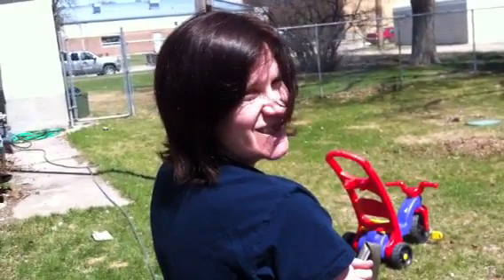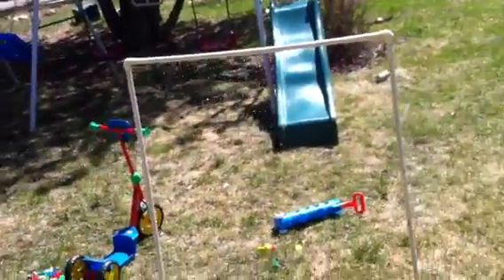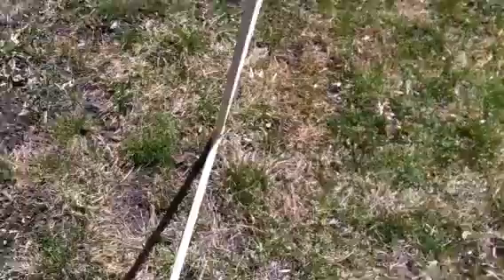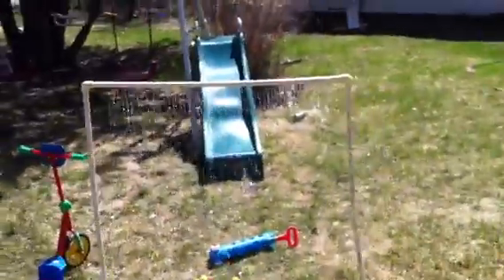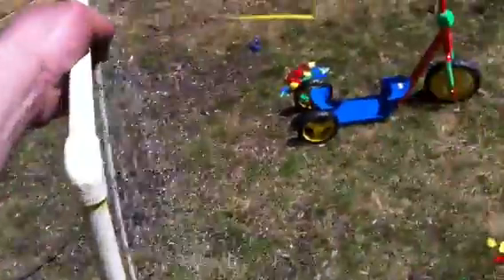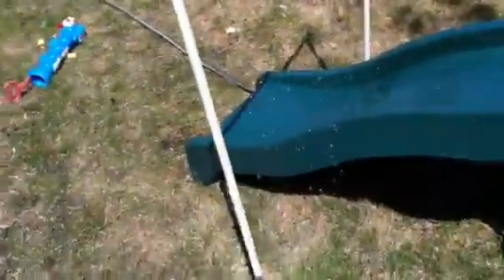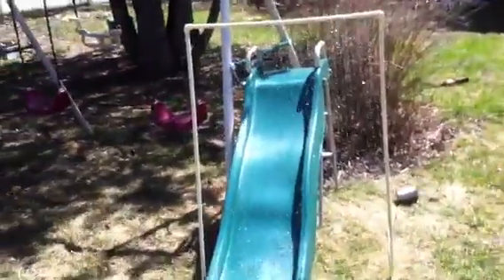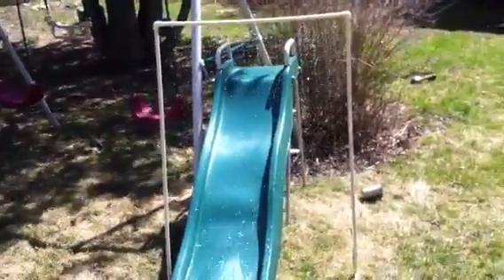Redneck water slide and run through sprinkler.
Fun for about 15 dollars